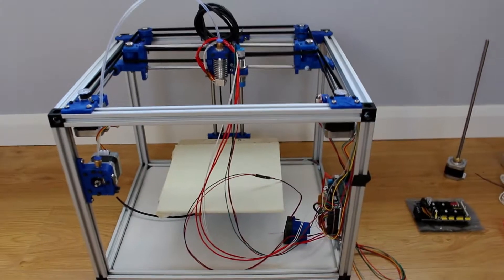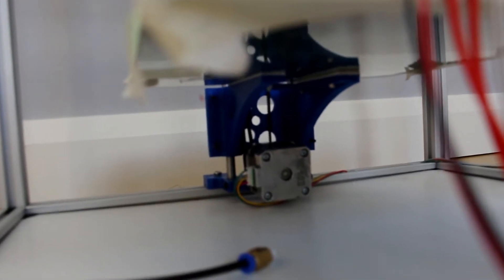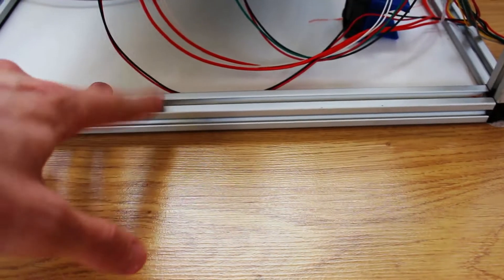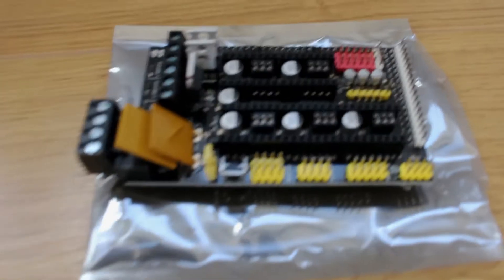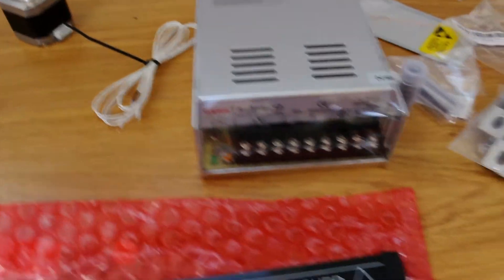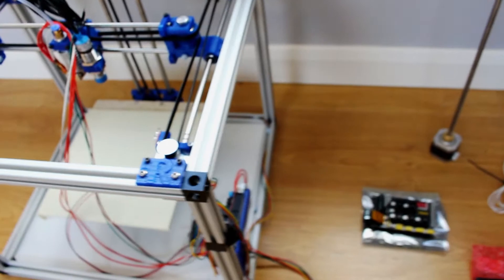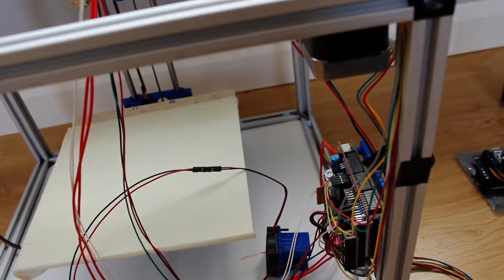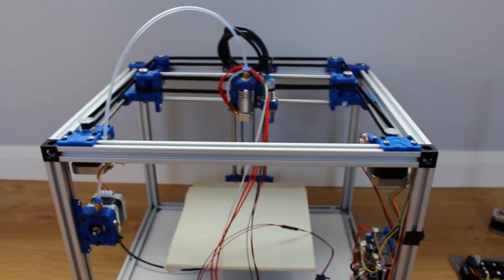HyperCube 3D Printer Build Part 1 - Introduction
Over the next few weeks I'll be building a HyperCube 3D printer design by Tech2C. This is just an introduction, the frame and x-axis build log is to follow soon... Please subscribe to my Channel to be notified as the build progresses :) Check out Tech 2C's YouTube channel